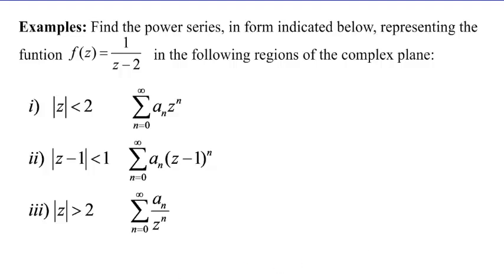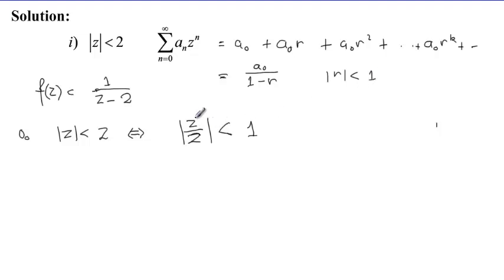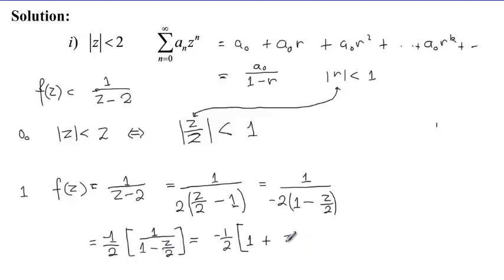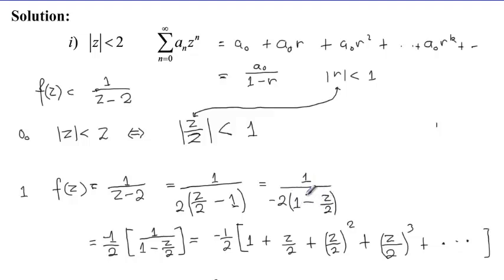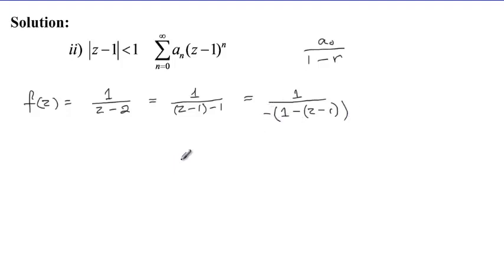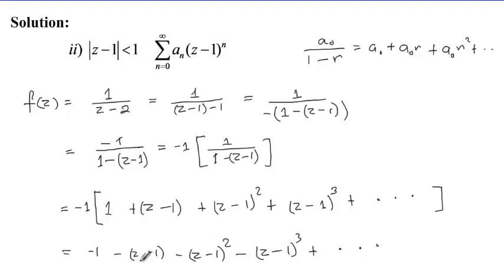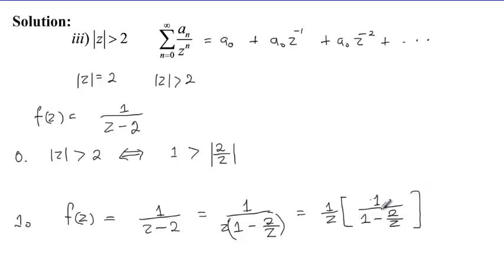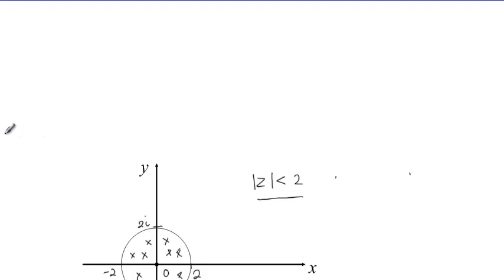2.2.2 Complex Functions power series expansion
Complex power seires